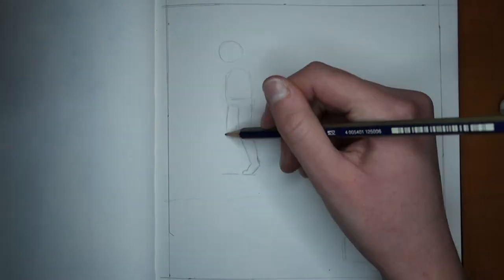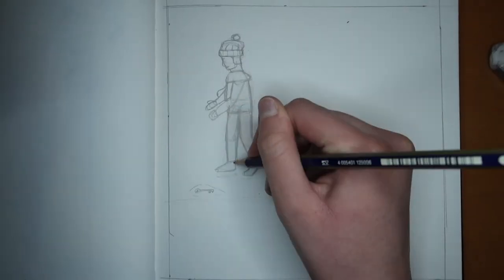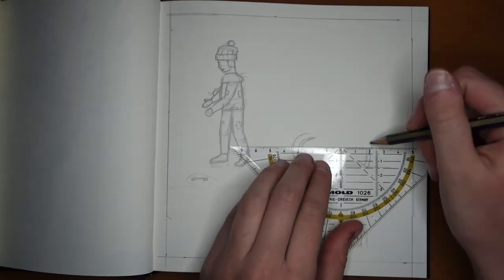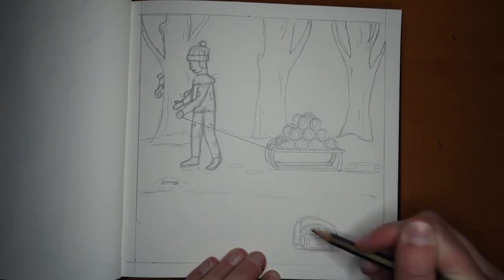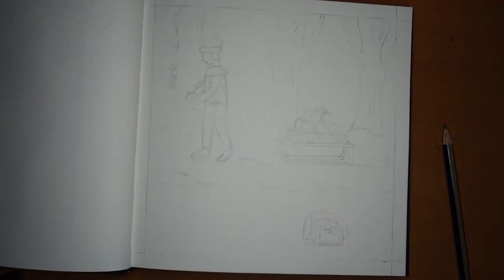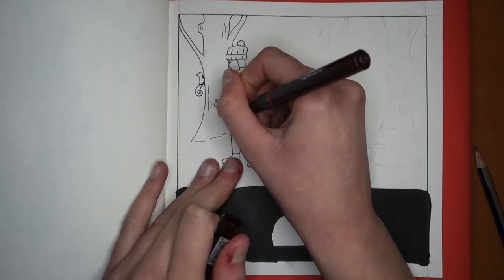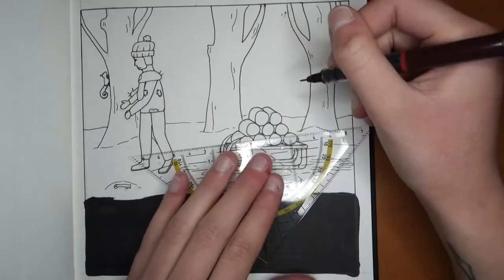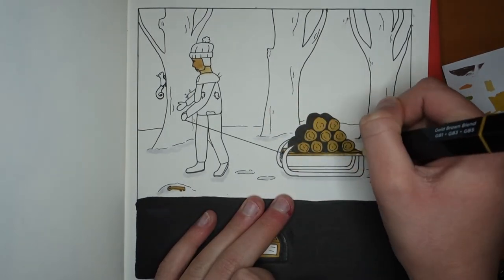The golden key, a fairy tale and it's history.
Sorry for the weird audio at some points, don't worry I'm getting a better mic!